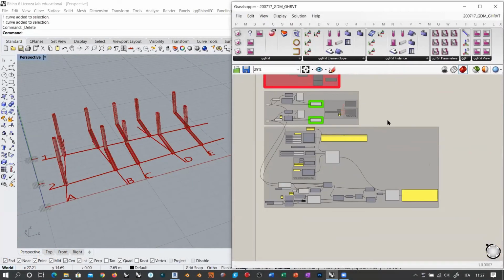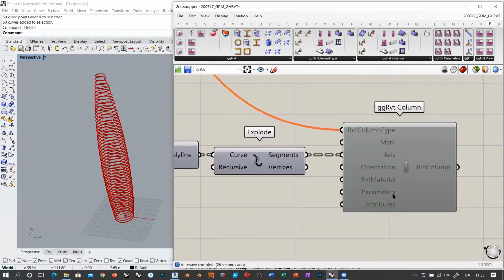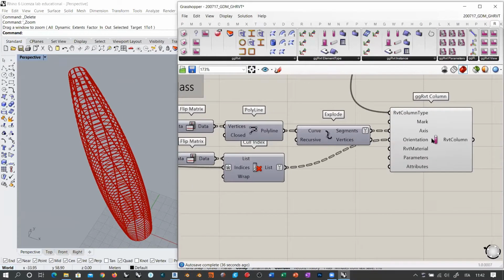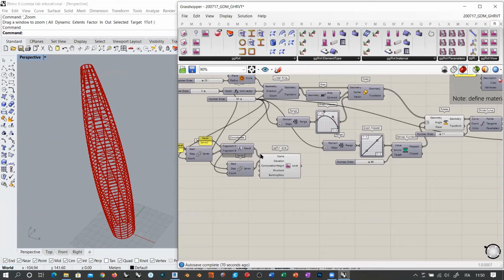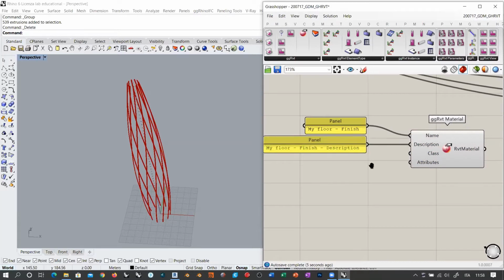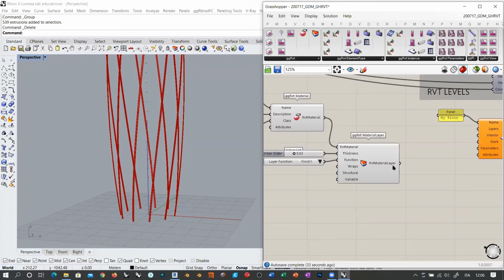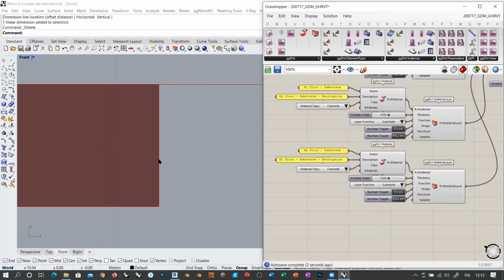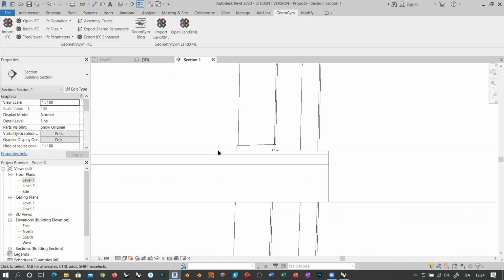Grasshopper to Revit - Session 1B